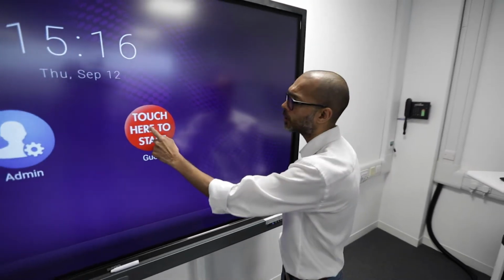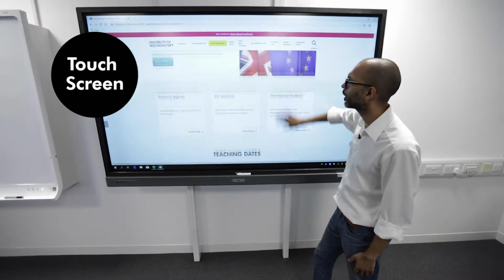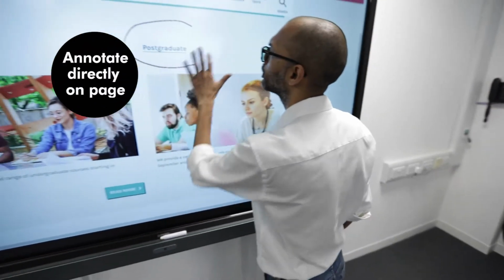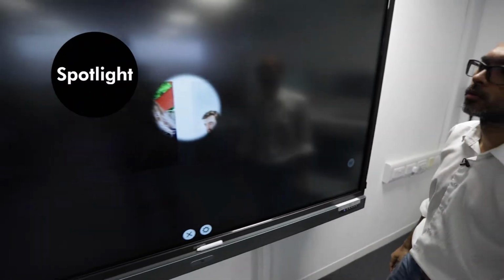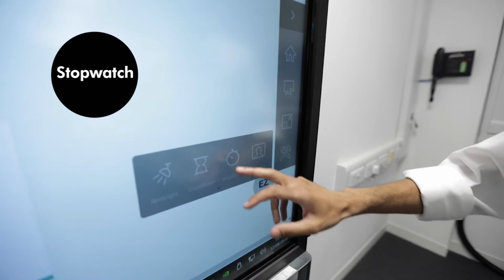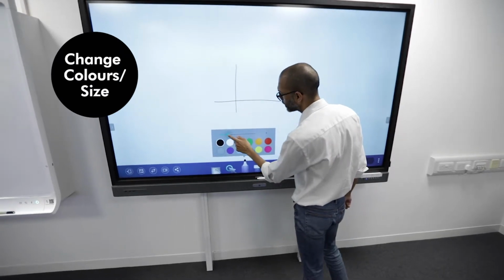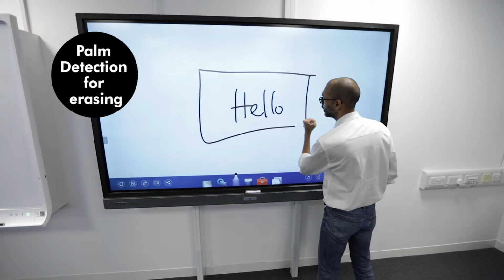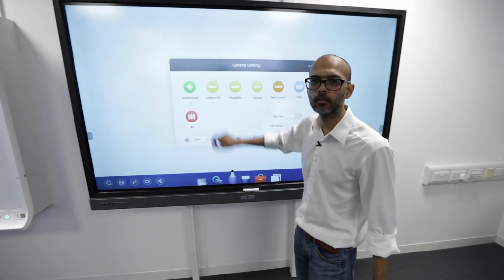How to Use the Main Screen in CLG01 & RS602